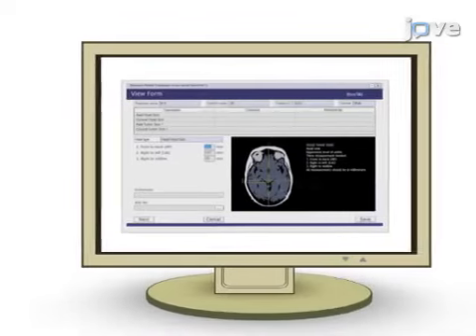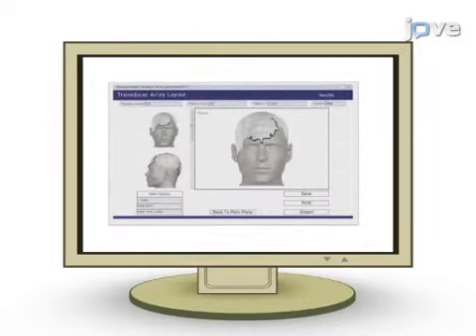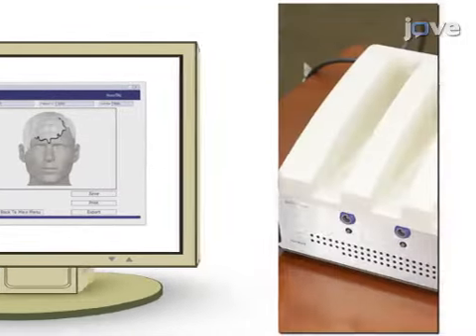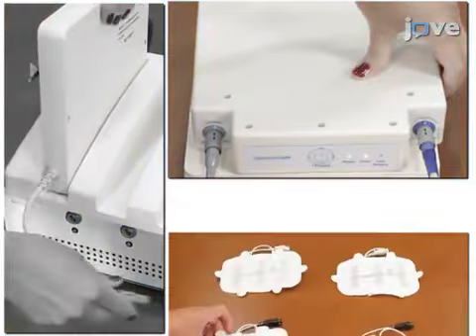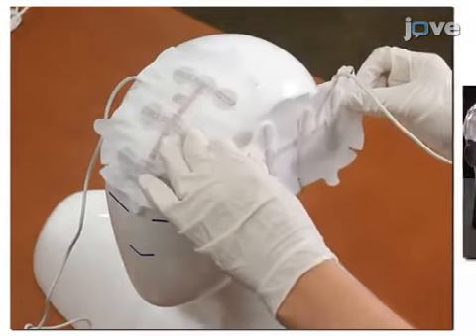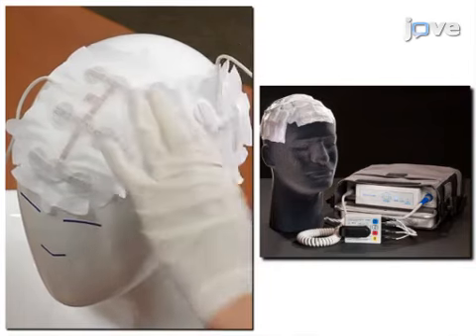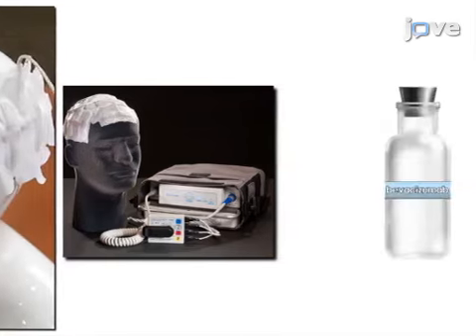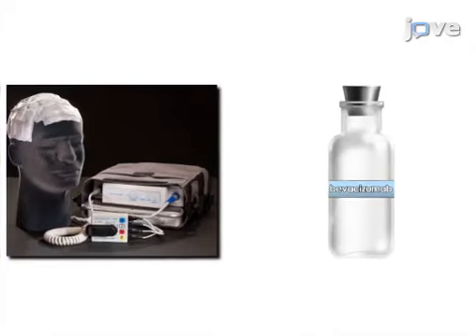Recurrent GBM Treatment: TTFields with Bevacizumab | Protocol Preview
Tumor Treating Field Therapy in Combination with Bevacizumab for the Treatment of Recurrent Glioblastoma -  a 2 minute Preview of the Experimental Protocol

Ayman I. Omar
Southern Illinois University School of Medicine,;

A novel methodology that is employed for the treatment of recurrent glioblastomas is described. This treatment approach employs the application of alternating electric tumor treating fields (TTFields), known as TTF Therapy in combination with bevacizumab, a targeted agent that is currently FDA approved as monotherapy.